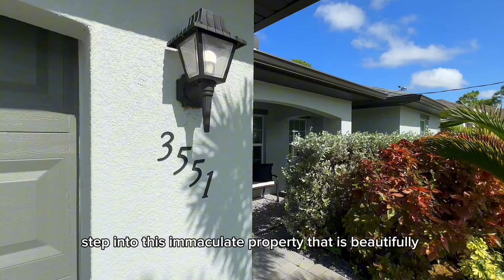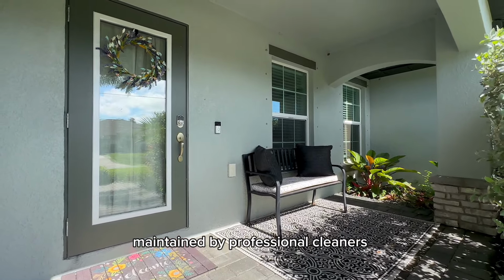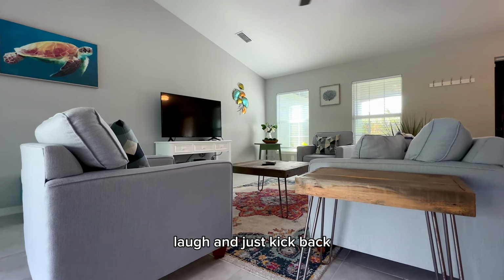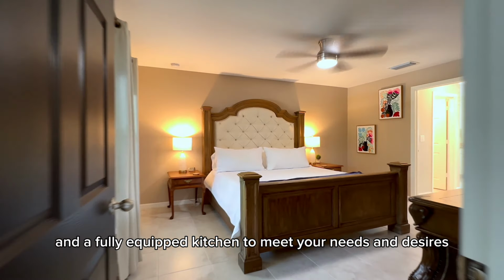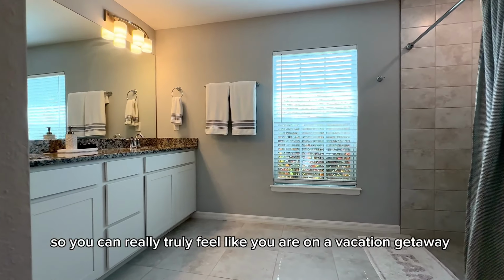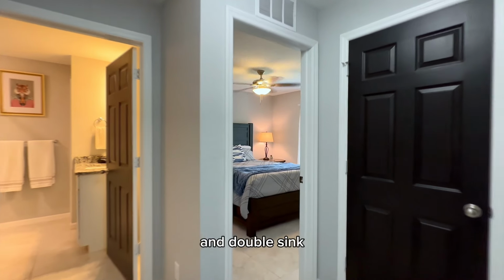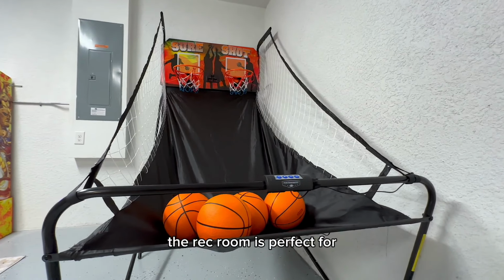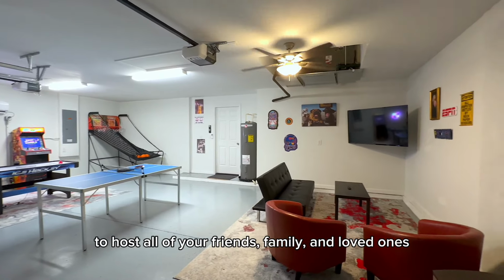Casa Divina Airbnb is a Single Family Private Residence Located in North Port FL | Sarasota & Naples